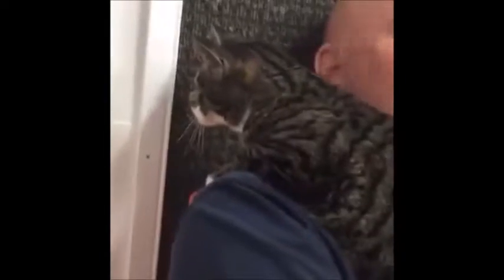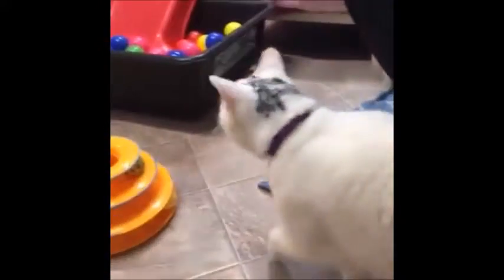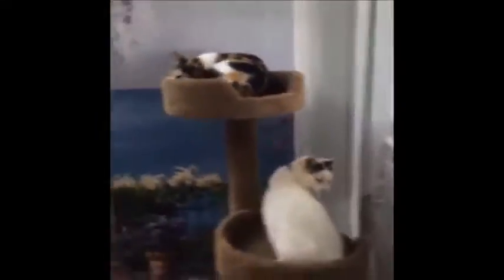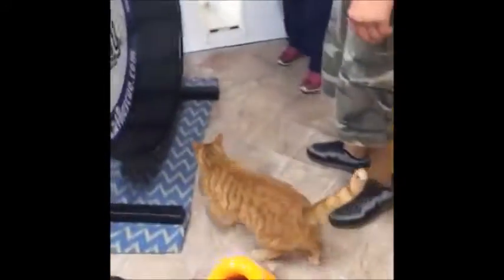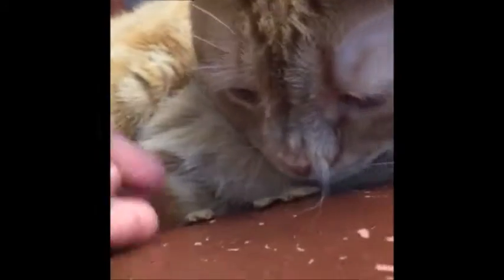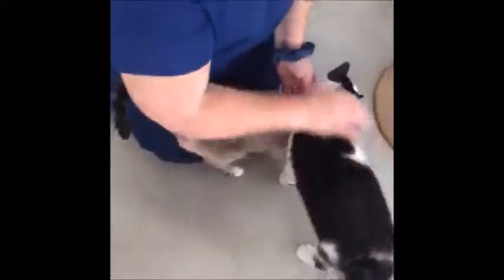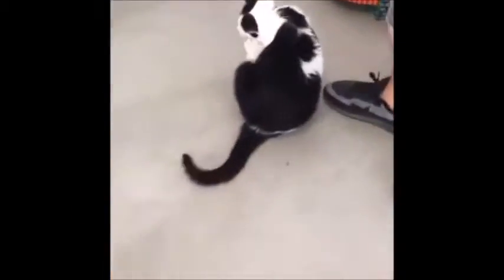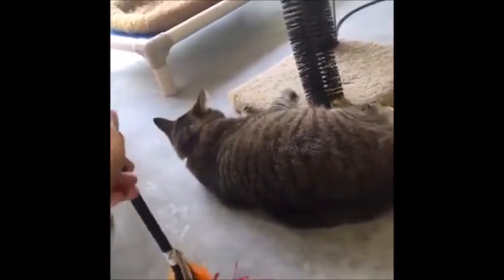Shelter Tour 7/2/16 noon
Meet the blind cats in our shelter tour :) Blind Cat Rescue is a life time care sanctuary for blind, FIV & FELV+ cats located in St Pauls, NC You may find more info about the cats on our